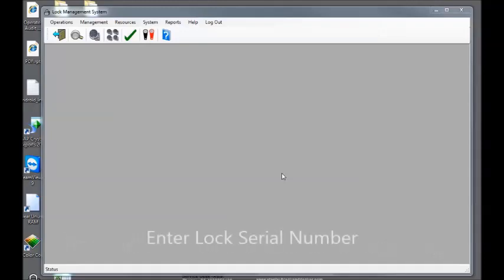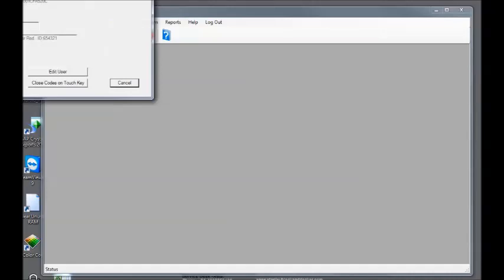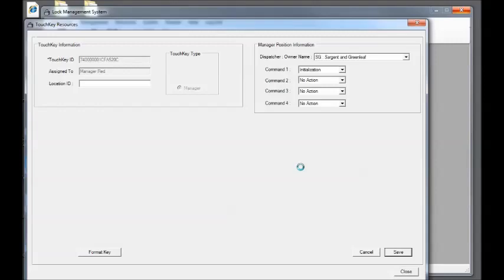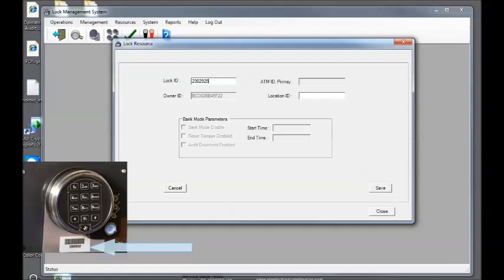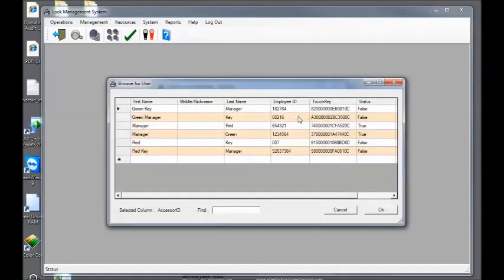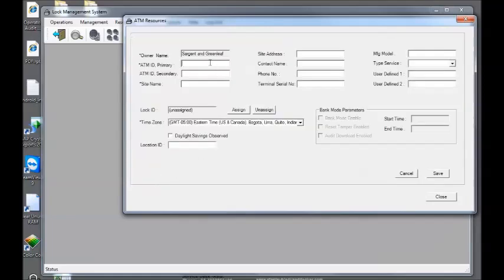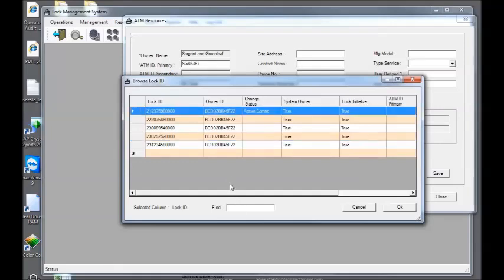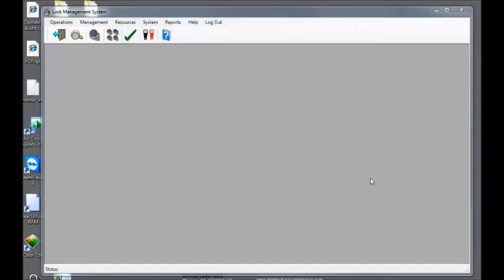LMS Software Remote/Multiple initialization process.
Setting up the software for multiple remote initialization process.